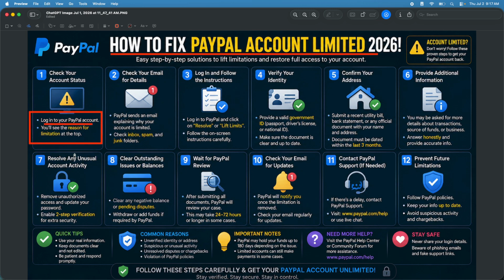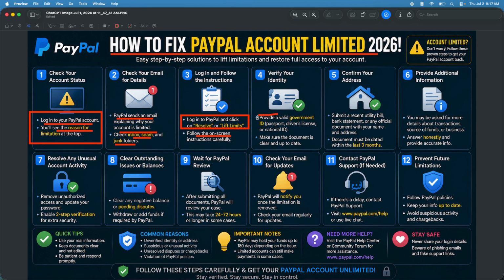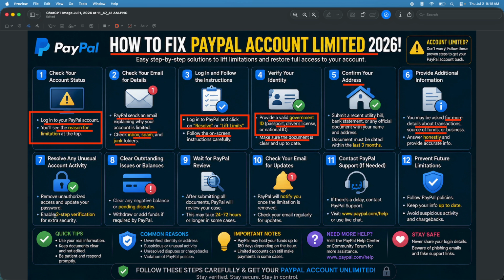How to Fix a PayPal Account Limitation (2026)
The first thing you should do is sign in to your **PayPal** account. If your account has been limited, you'll usually see a notification at the top of your account explaining that action is required.

Next, check your email inbox, including your spam or junk folder. PayPal normally sends an email explaining why your account has been limited and what information is needed to restore full access.

After signing in, go to the **Resolution Center** and click **Resolve** or **Lift Limits** if the option is available. Follow the instructions provided for your specific account limitation.

In many cases, PayPal will ask you to verify your identity. You may need to upload a valid government-issued ID, such as a passport, driver's license, or national ID. Make sure your document is clear, readable, and not expired.

You may also be asked to verify your address by submitting a recent utility bill, bank statement, or another accepted proof of address.

If PayPal requests additional information about your transactions, source of funds, or business activity, provide complete and accurate information. Responding honestly and supplying all requested documents can help speed up the review process.

It's also a good idea to enable **two-step verification** on your PayPal account to improve account security and reduce the risk of future issues.

If your account has any outstanding balances, disputes, or unresolved issues, resolve them as soon as possible and then wait for PayPal to complete its review. Review times can vary depending on the complexity of the case.

If you still can't remove the limitation after completing all requested steps, contact PayPal Support through the official Help Center for further assistance.

If you found this tutorial helpful, don't forget to like the video, subscribe for more PayPal tutorials, finance app guides, and troubleshooting tips, and leave a comment below if you have any questions.